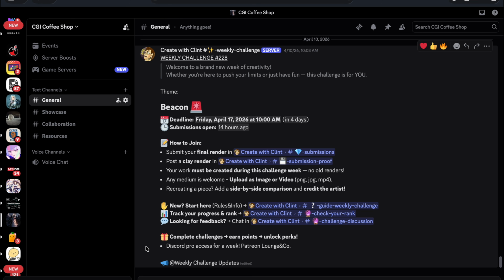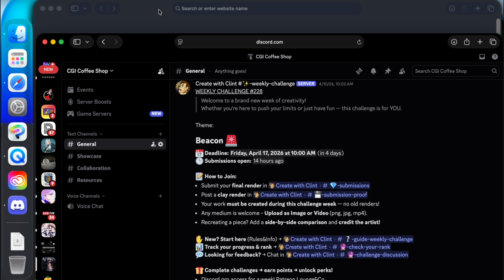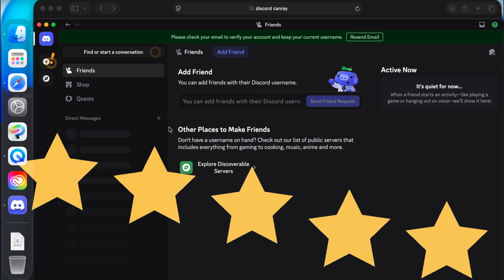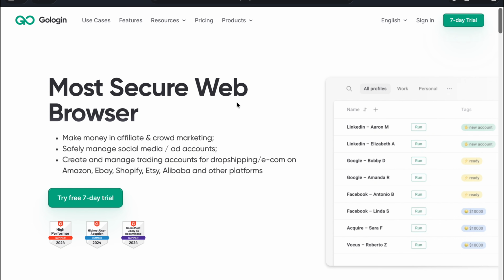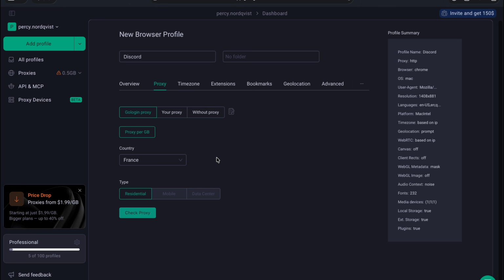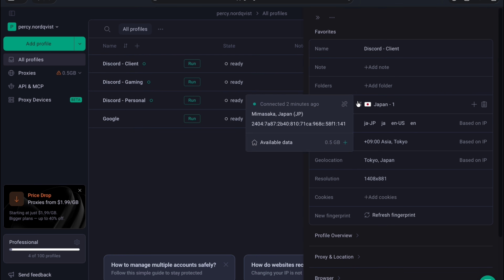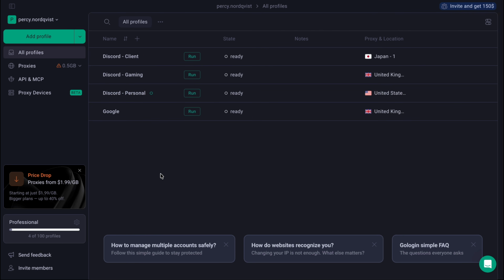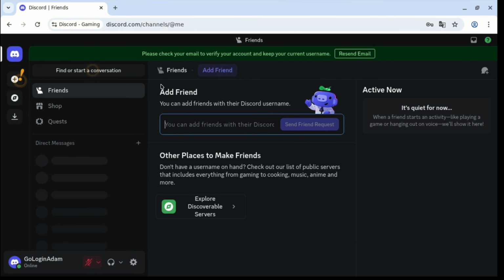Why Your Multiple Discord Accounts Get Banned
Multiple Discord accounts — I break down how to run each one in its own isolated browser profile with a unique fingerprint and proxy so nothing gets linked or flagged. I walk through setting up separate profiles for personal, gaming, and client accounts, assigning unique IPs, and verifying everything actually works. The main risks are fingerprint overlap, shared IP detection, and account linking from reused credentials — I show how separate proxies, unique emails, dedicated phone numbers, and 2FA on every account close each one. No hacks or exploits, just a clean compliant workflow with a password manager tying it together.

Time stamps:
Intro: 00:00 - 00:51
Explanation of the problem: 00:52 - 1:32
Rules for Discord: 1:32 - 5:00
Can I be your friend?: 5:01 - 5:19
How discord works: 5:20 - 9:15
What are Anti Detect Browsers?: 9:16 - 11:37
The SOLUTION: 11:38 - 18:31
Tips for you!: 18:32